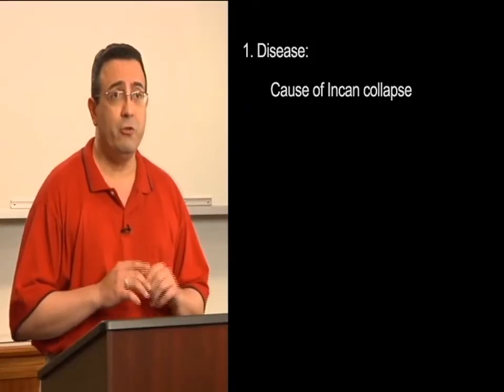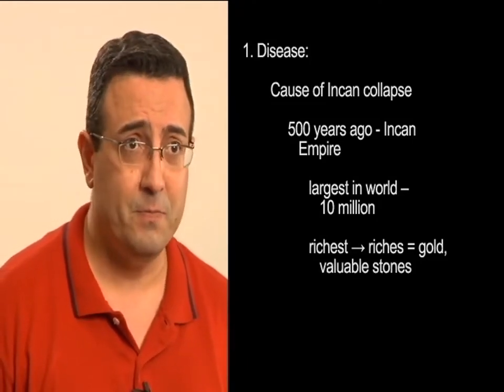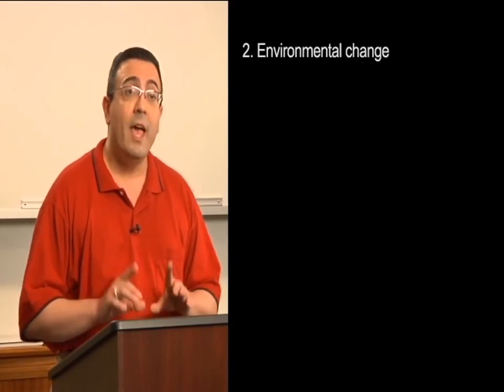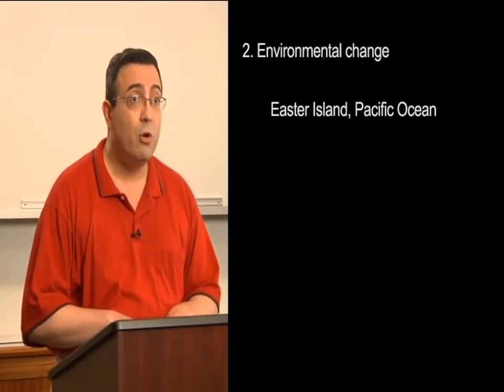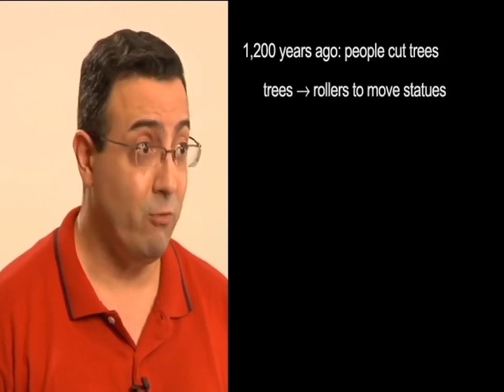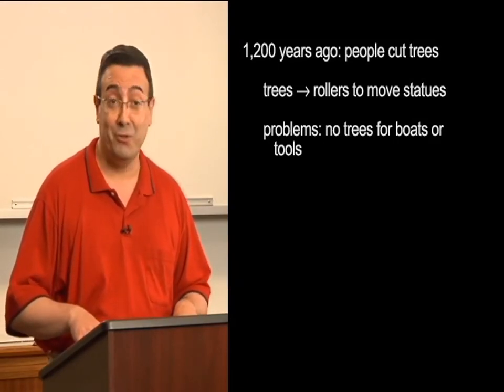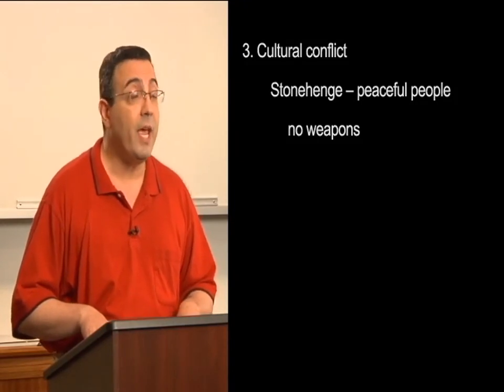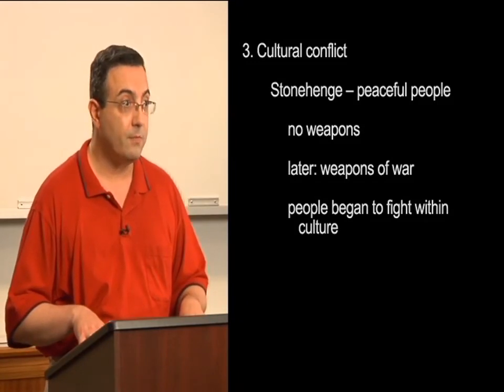CT0 L1b PPT 4x3 2000k